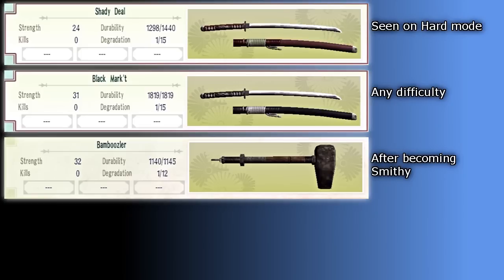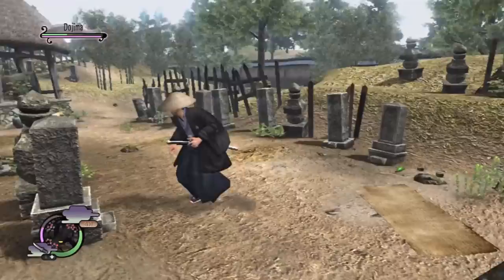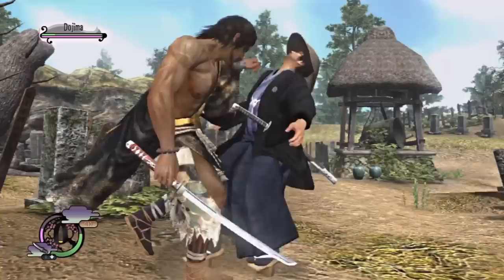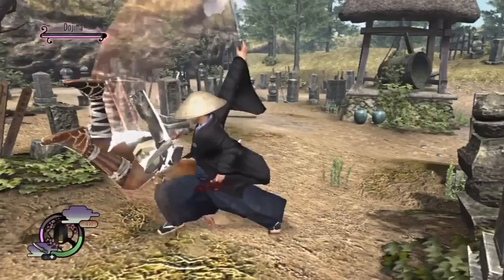Way of the Samurai 4 Sword guide - Black Mark't, Shady Deal, Bamboozler